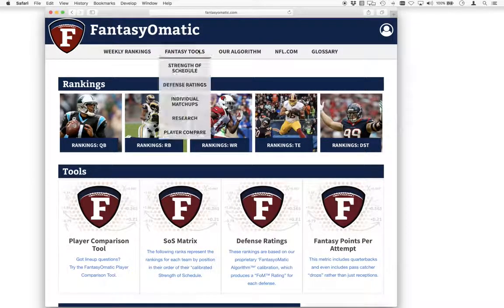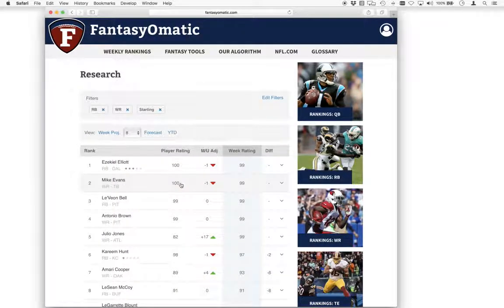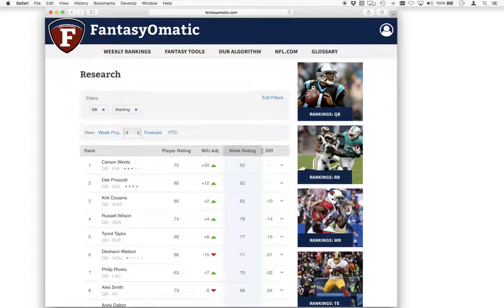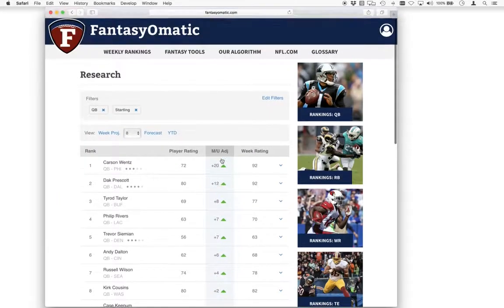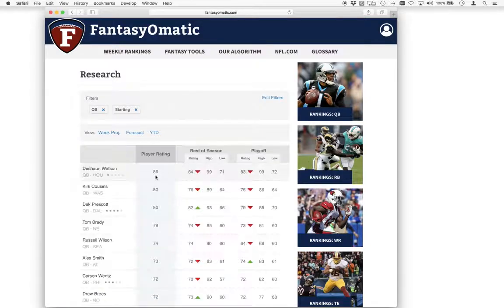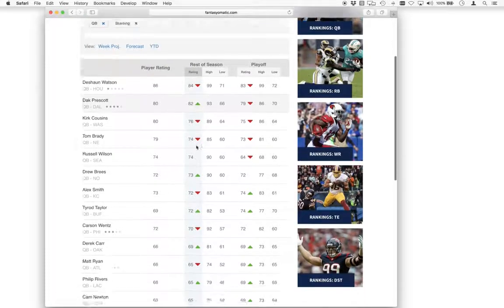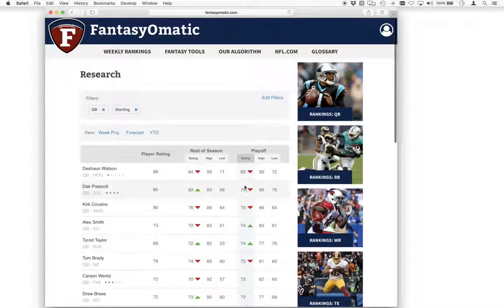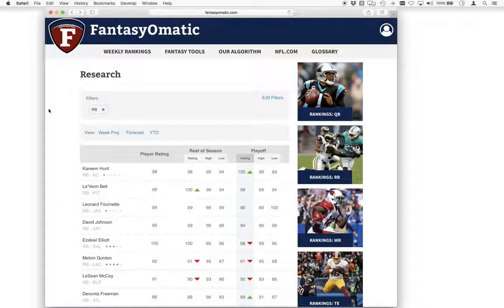Fantasyomatic.com RESEARCH Page Tutorial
This tutorial shows you how to use the fantasyomatic.com RESEARCH page to combine players, search for players that are not starting, find rest of season values and playoff values for players as well as how to see whether they are trending up or down for the rest of the season.